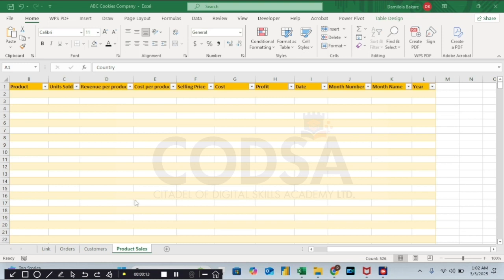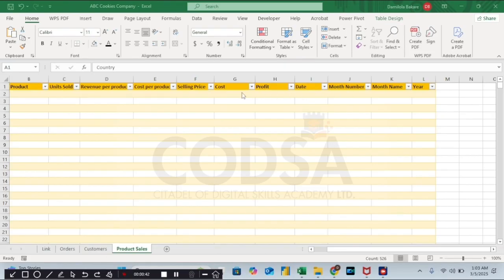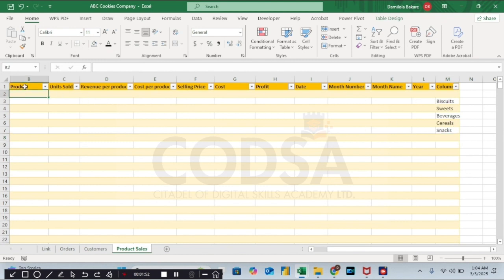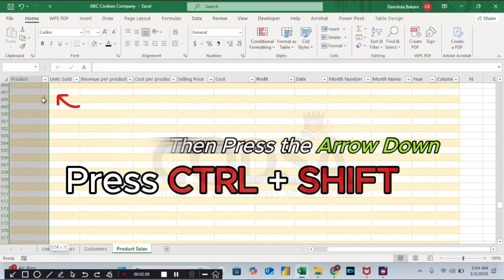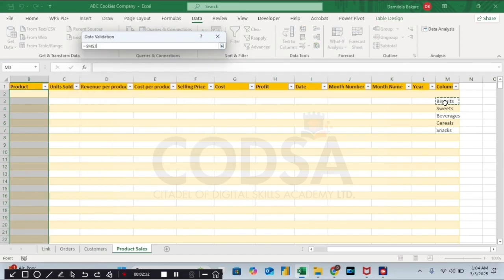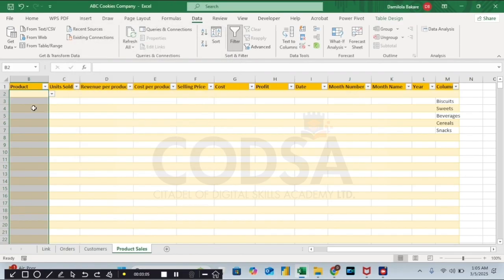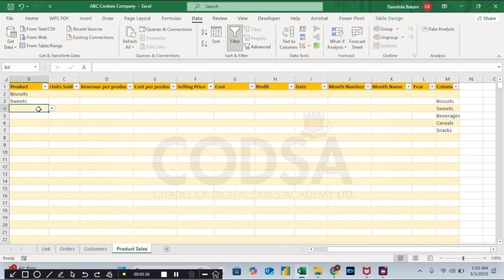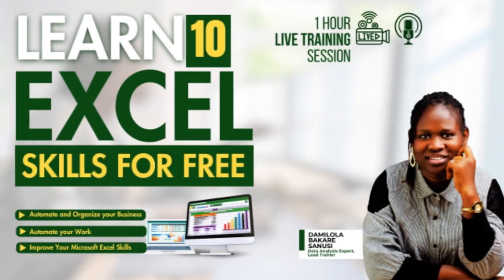How to Prevent Data Entry Error Using Data Validation in Microsoft Excel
In this video, you’ll learn how to use Data Validation in Microsoft Excel to control and limit what users can enter into your spreadsheet — helping you avoid costly data entry mistakes.

✅ What’s inside:

How Data Validation works in Excel

Setting rules like dropdown lists, number limits, and text restrictions

Practical examples you can apply in business or personal projects

If you want cleaner, more accurate data in your Excel files, this tutorial is for you.